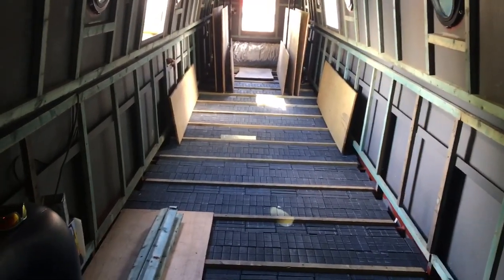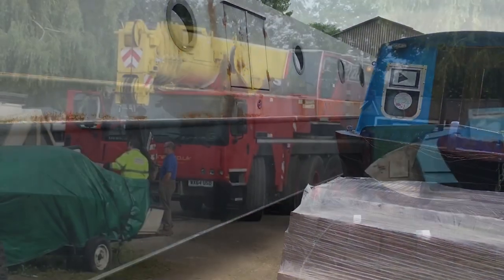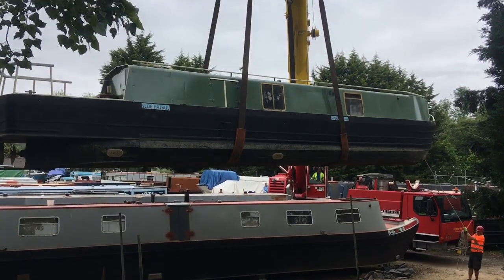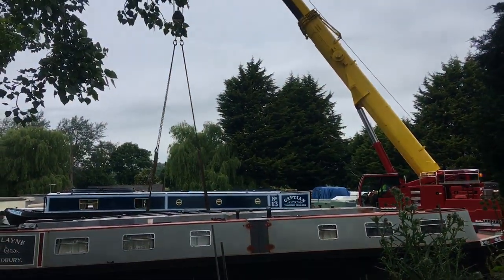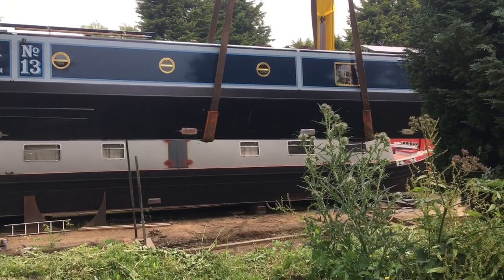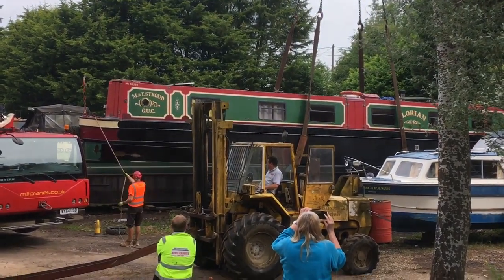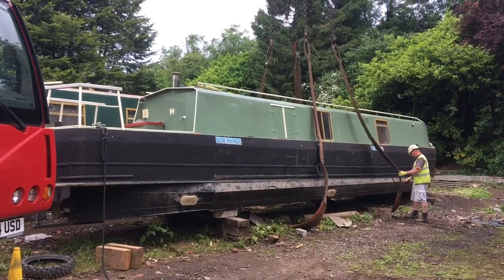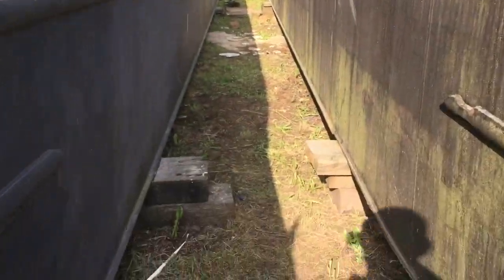44. The Narrowboat Shuffle, Crane Day at the Wharf!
It’s all go here at the wharf as the midsummer crane arrives to move around my boat so work can start on sloe patrol and also move some neighbours into the cut, gonna miss those guys, it was like being on holiday and getting on with the people in the next balcony at the hotel, but for 3 months. Good luck out there guys.